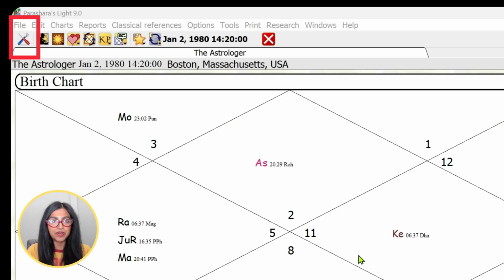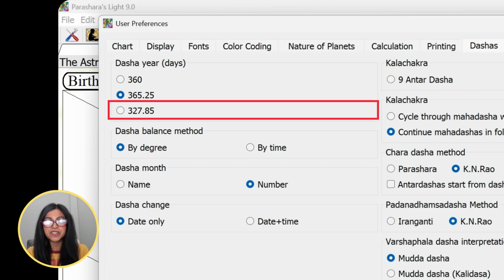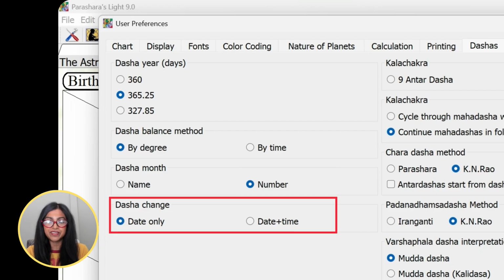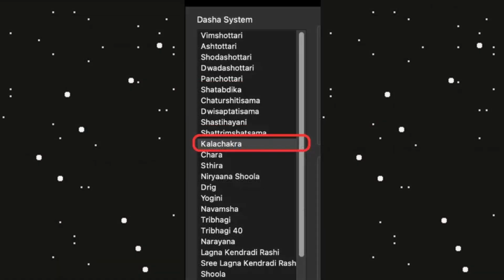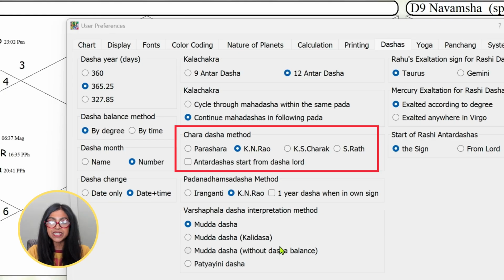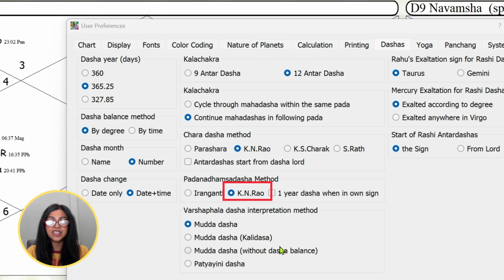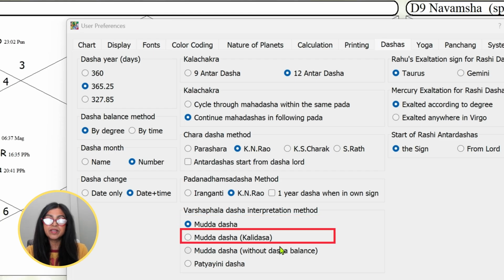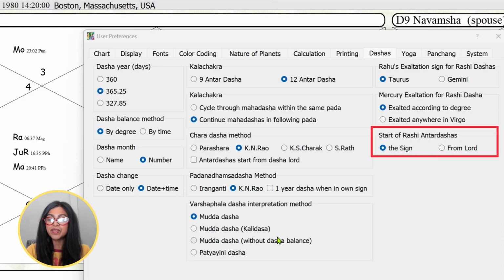Parashara's Light 9.0 Tutorials: Daśā Settings Explained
This tutorial covers everything you need to know about setting up your daśās in Parashara’s Light 9.0.

Learn daśā year settings, balance methods, display options, Kala Chakra and Chara Daśā setup, Varṣaphal daśās, and more — all explained step by step.